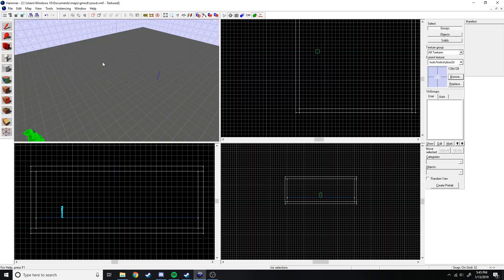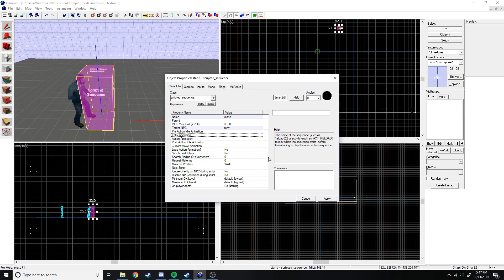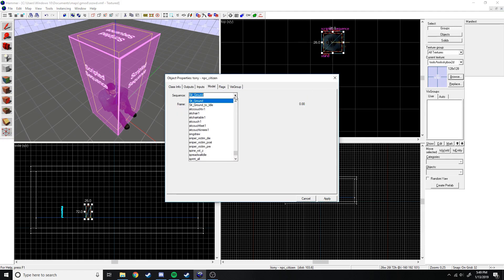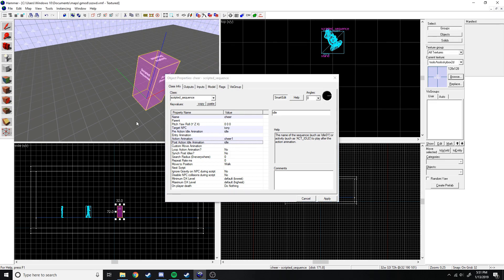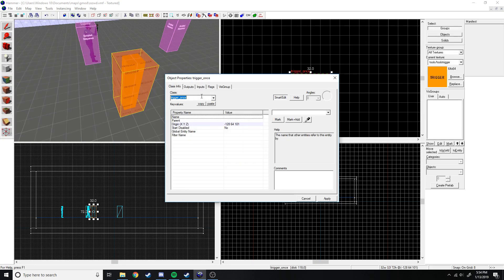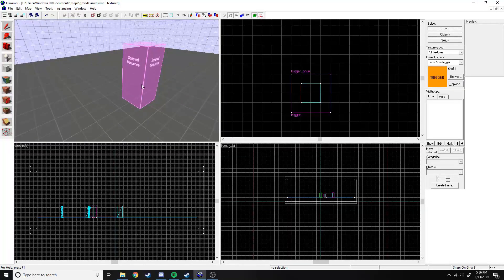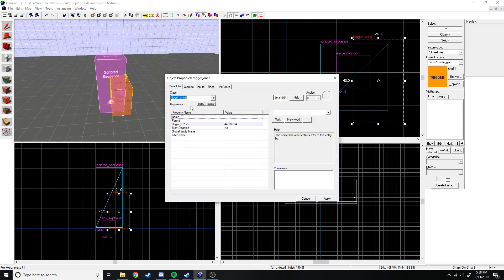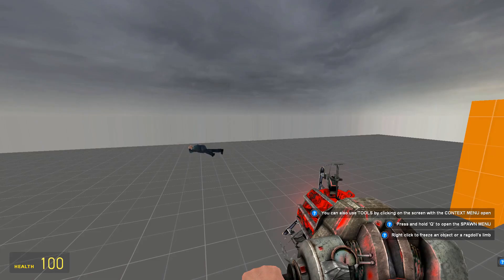How to Make a Map in GMod Part 4 | Scripted Sequences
Its been a really long time, I know, but I fell like now is a good time to make another video. Hope it helps for anyone wanting to make scripted events in maps.